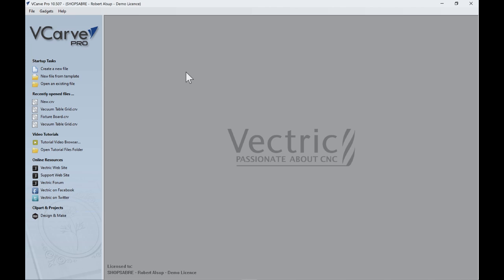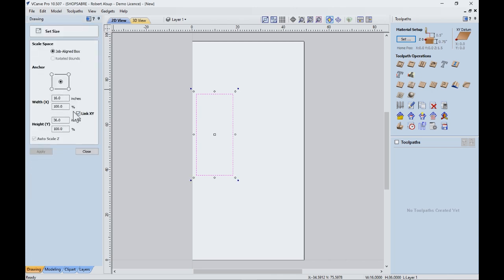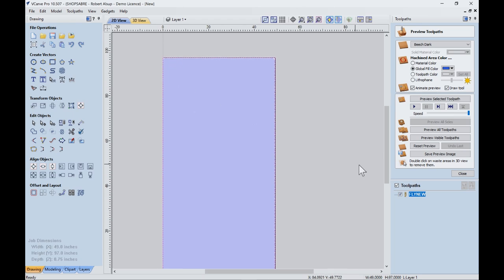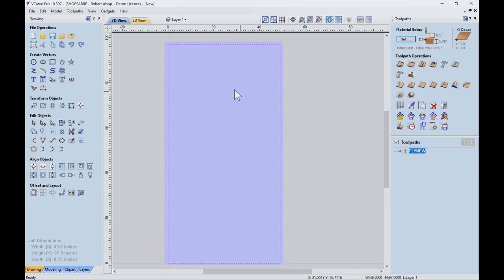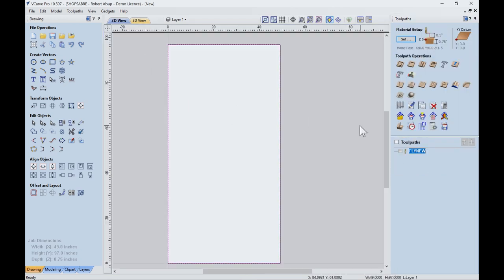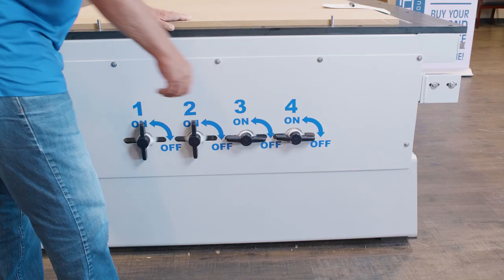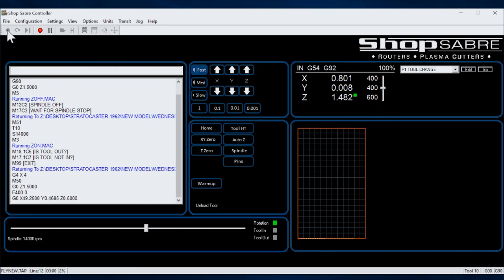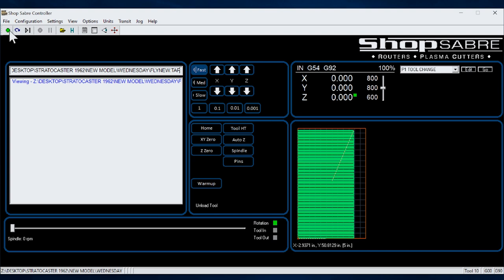Preparing a Vacuum Table Spoil Board for Flow Through Fixturing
More Information on the ShopSabre CNC Router or Dust Dock in this video

Checkout all of our equipment at ShopSabre.com

RouterBob brings over 30 years of CNC experience to the ShopSabre team. He has worked with many manufacturers ranging from entry level to high production. This breadth of experience gives ShopSabre CNC an extra edge over the competition that was already trailing far behind. Make sure to watch all of his woodworking and metalworking tutorials on our channel.